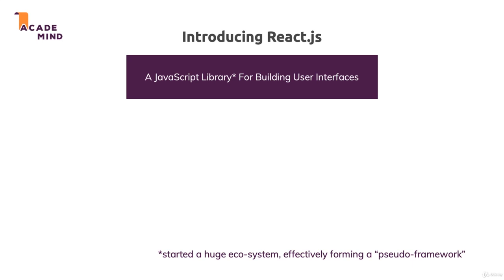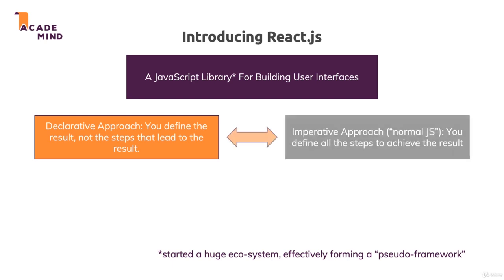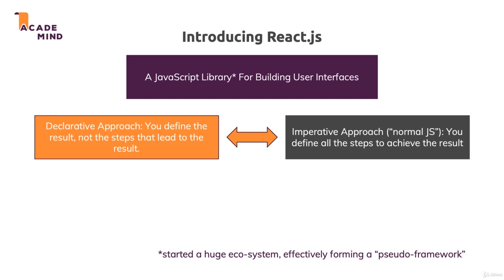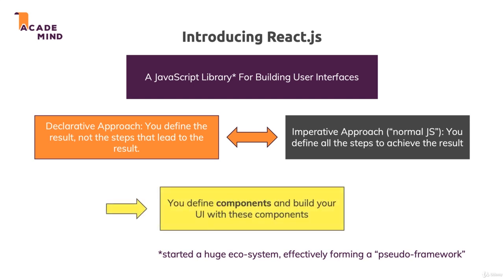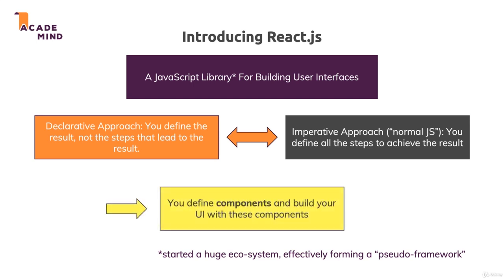react js beginner course. Class 02. What is React